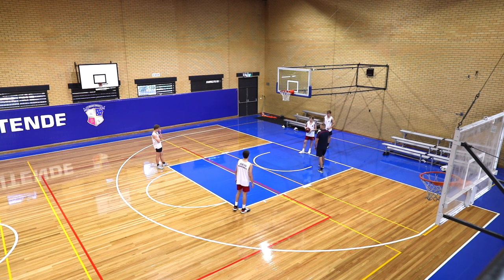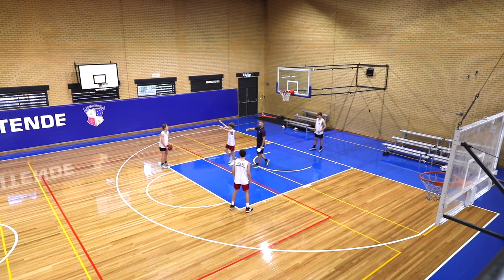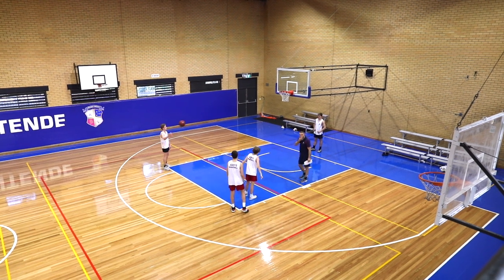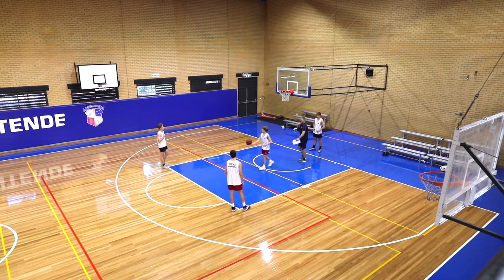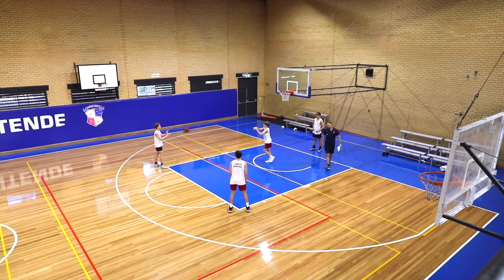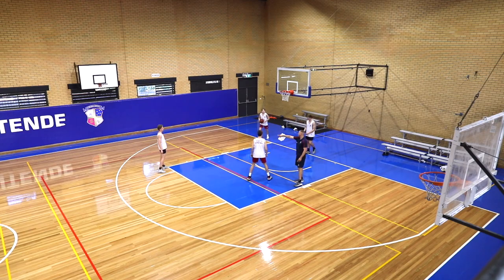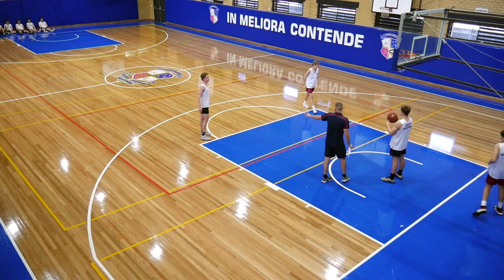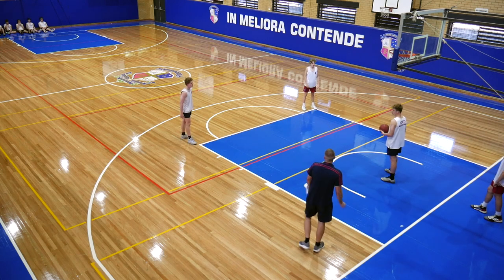Basketball Drills - 2 on 1 Box out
A great drill for quick decision making from the offense as well as the defender doing multiple things. They must defend a shot and then go and box out to get a rebound.
This is also good practice for the second offensive player to go and get the rebound and score.
Keep it moving quickly and give everyone a chance to try each spot.